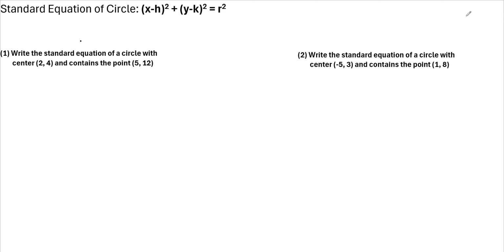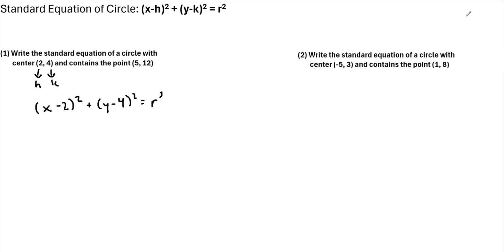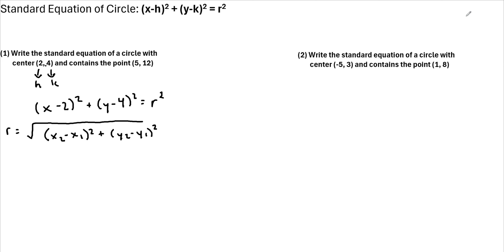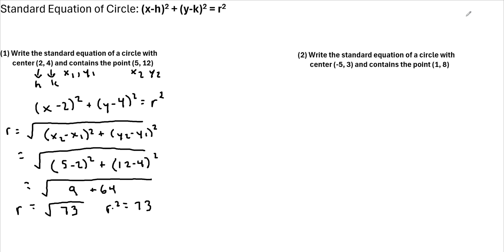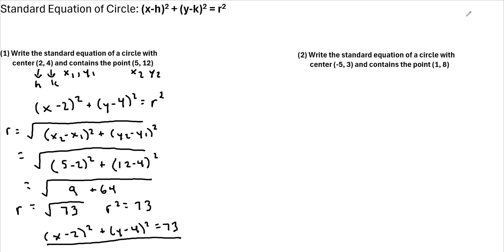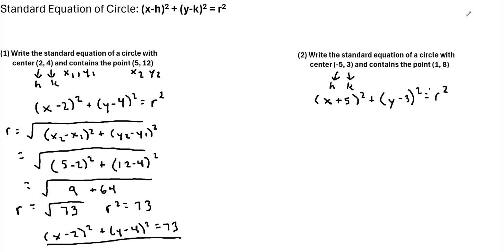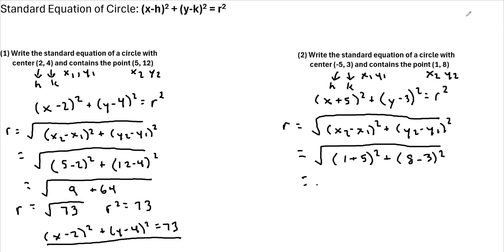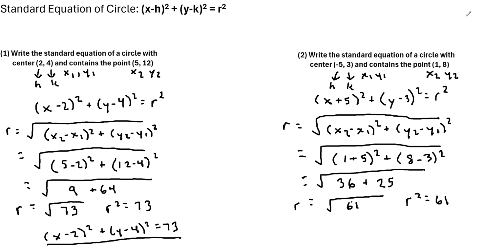Find Standard Equation of Circle Given Center and Point on the Circle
In this video I explain how to find the standard equation of a circle given the center and point on the circle, including two step-by-step examples.